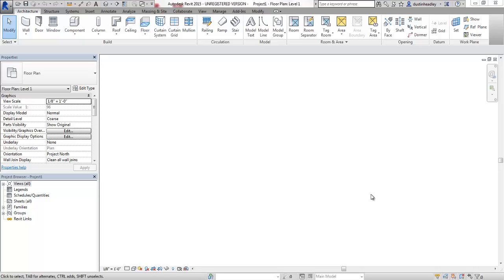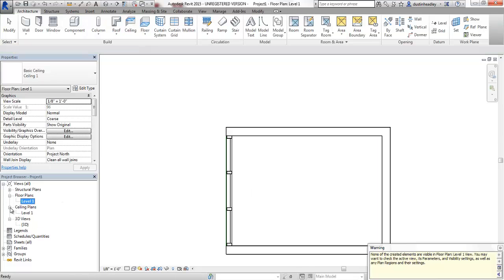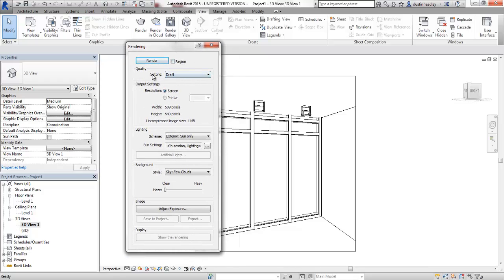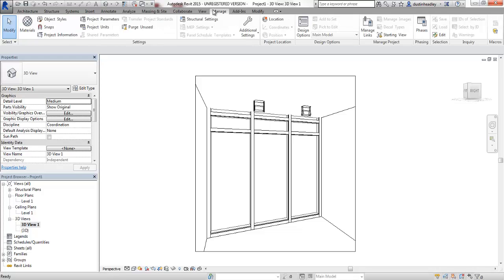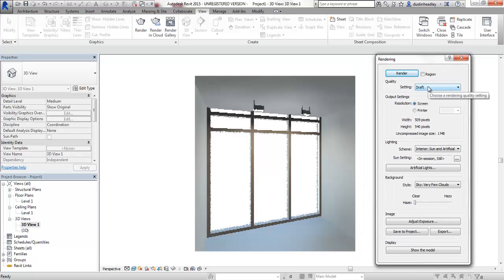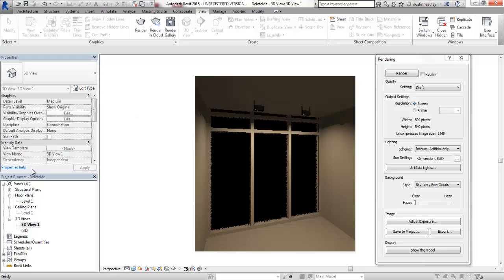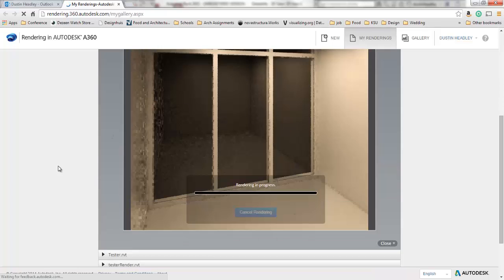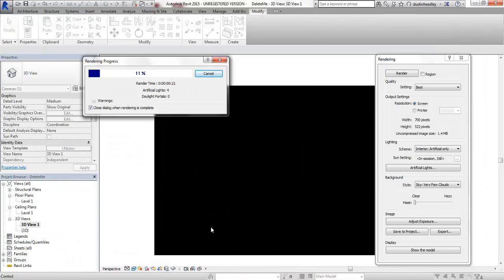Revit Rendering Intro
Introduction to Rendering in Revit